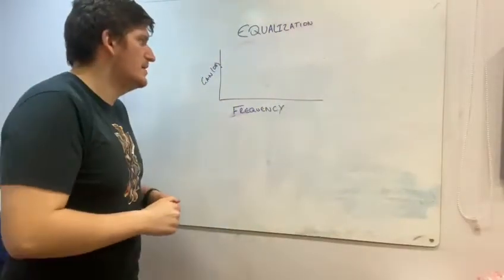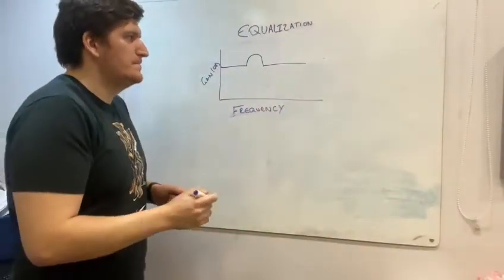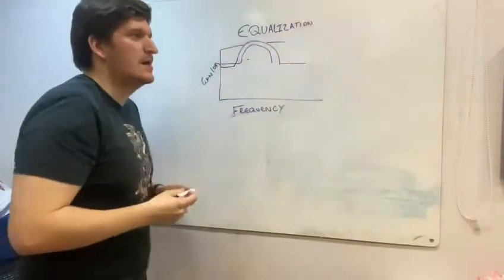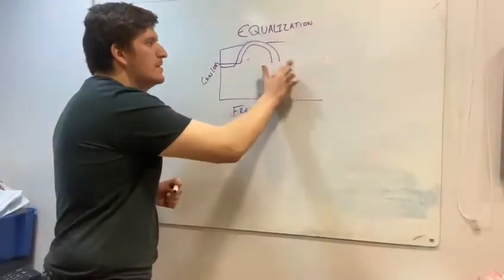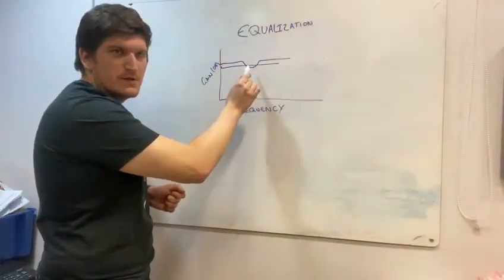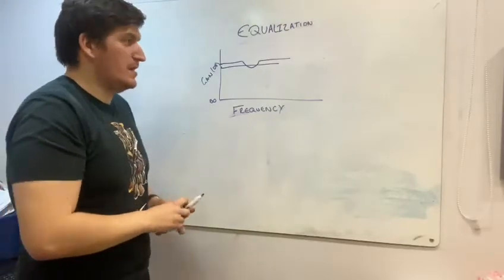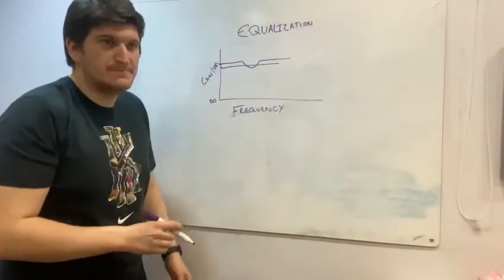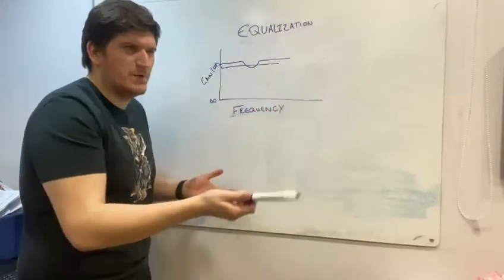EQUALISATION - Thursday Thoughts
// EQUALISATION //

What's creating 'noise' in your life?

Trafford Youth For Christ want to share some positive thoughts each week.

Facebook.com/TYFCteam
Instagram.com/TYFCteam
Twitter.com/TYFCteam
YouTube.com/TYFCteam
Trafford.yfc.co.uk